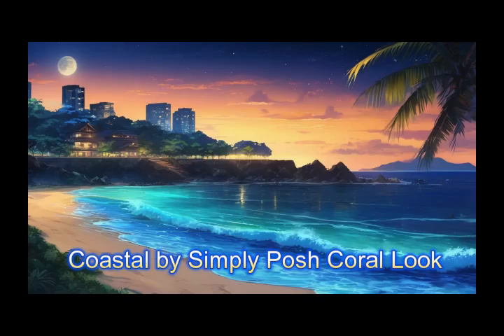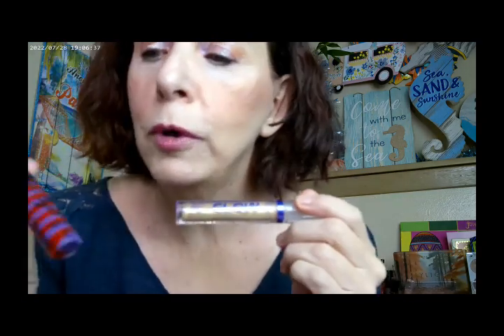Coastal by Simply Posh Coral Look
Tir Tir Cool 21,Essence Call Me Queen Mascara,Simply Posh Coastal Palette, Fourth Ray Glisten Face Mist, Beauty Pie Triple Glow Powder, Moira Foxy Pink and Daylite Highlighter, Colourpop Pretty Fresh Concealer N10, Essence Make Me Brow Brown Brow,Essence Beta Glow Lip Gloss,NYX Butta Cup Bronzer, Essence Baby Got Blush, NYX Sandworm Butter Gloss, Colourpop Gel Eyeliner,  Essence 18hr Mascara,

Wondershare Filmora. "AIGC Beach at Night3 - AI Art." Free Art. Sept 2024.